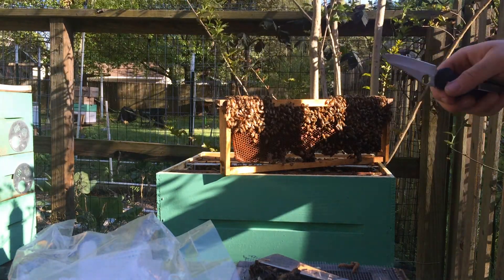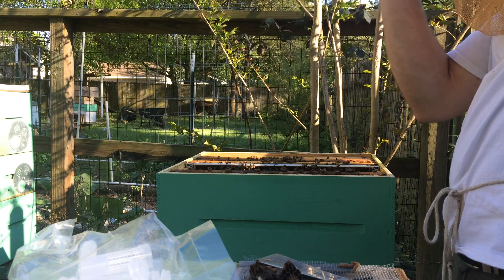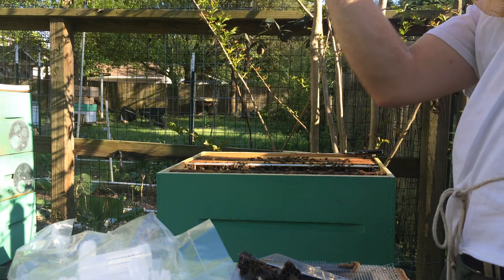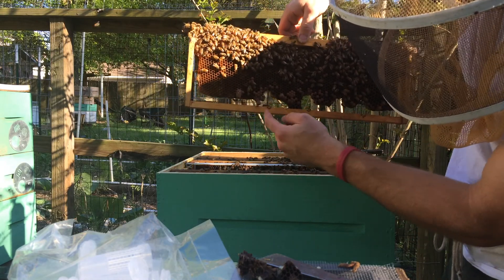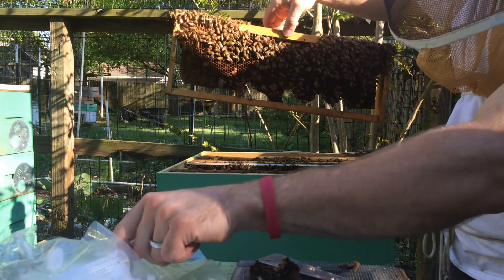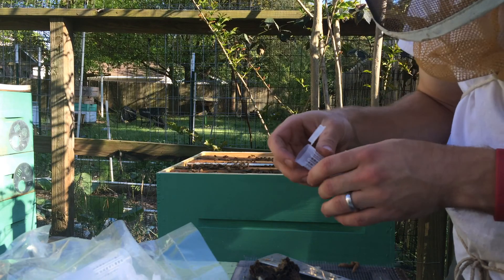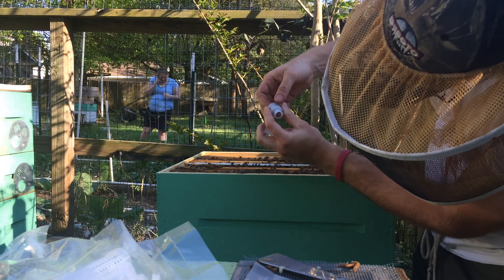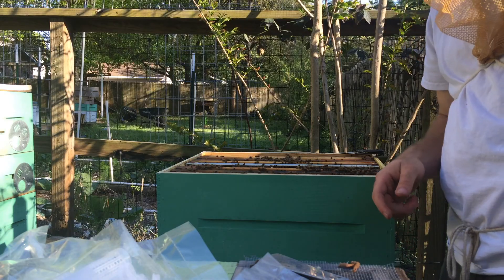Honeybee Queen Cells into Cages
I think I've mentioned or shown this before, but just thought I'd go over it again. I do this so when the virgin queens emerge, they are already caged and can't go to killing each other. I've found I have far better luck setting up mating nucs with virgin queens than I do with queen cells.

There are several other systems out there to enable doing this quickly and efficiently, but they come at a cost, and often involve special tools and components. My only special item here is the hair roller cage, which one could easily build a variation of this cage. Ralph Jones actually has a video about making his own wire mesh cages for the same purpose. Hope it helps!

Now if you have queen cells that are pulled on the main face of the comb, and not along the bottom edges, you may have a harder time fitting them into a hair roller cage like this. Just keep that in mind.